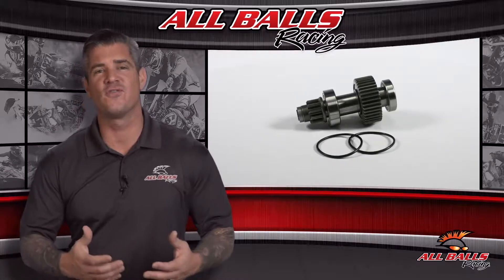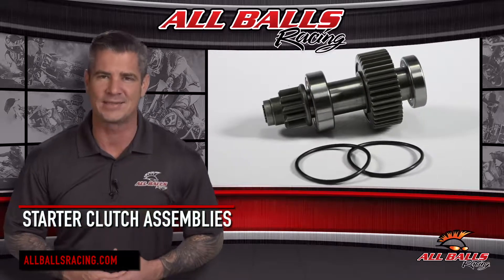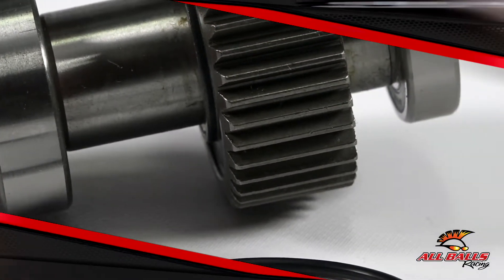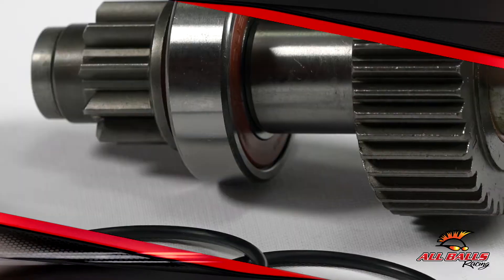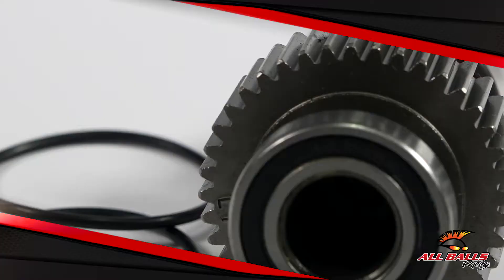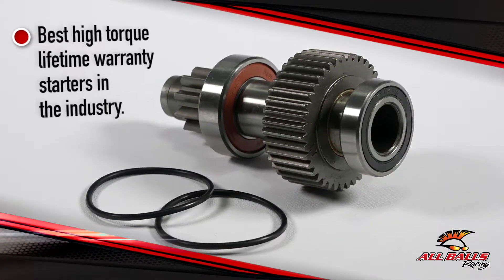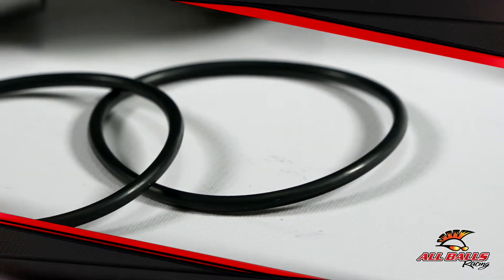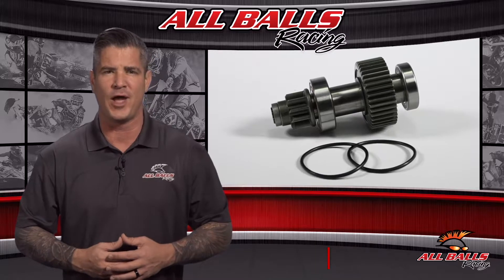All Balls Racing - Starter Clutch Assemblies